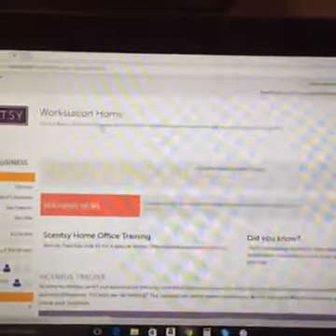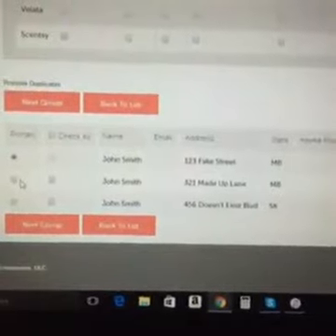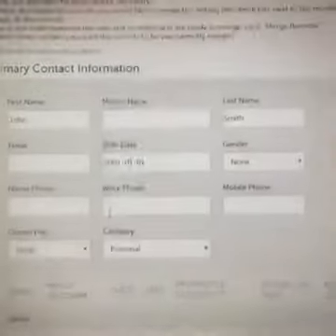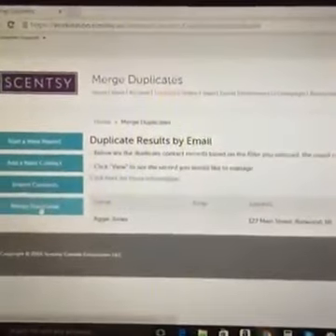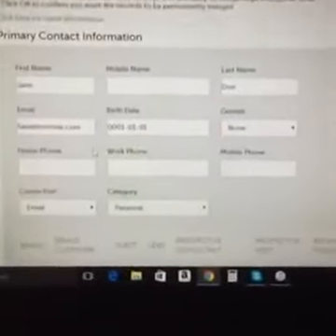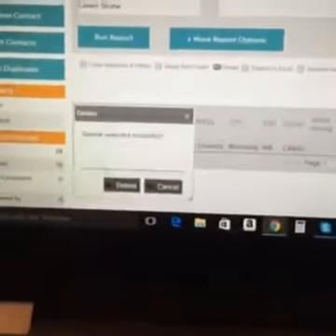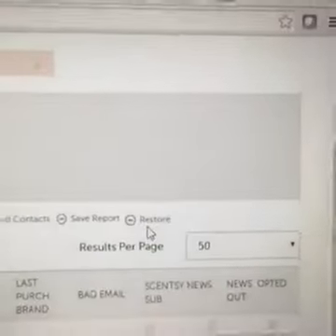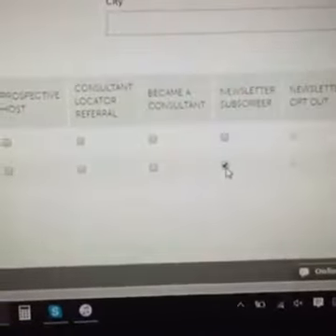Merging Duplicate Contacts in Your Workstation